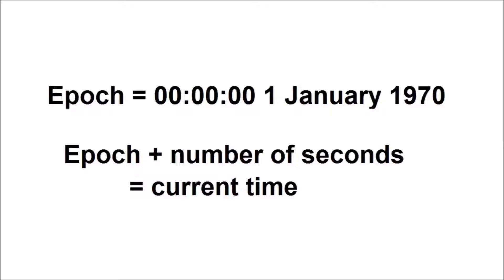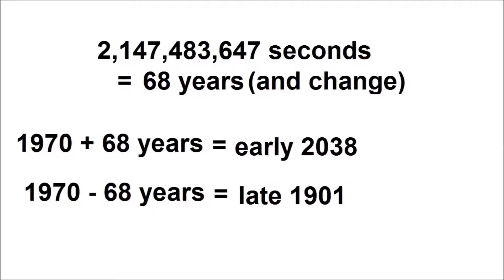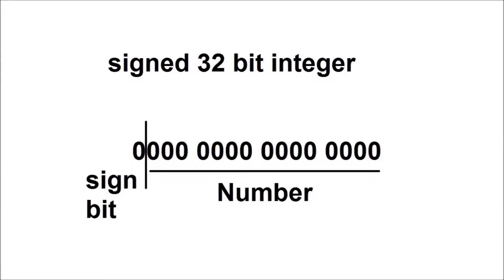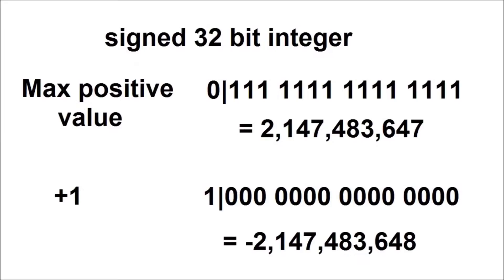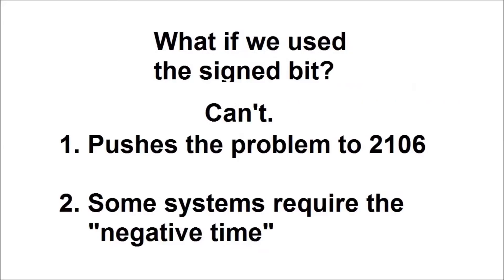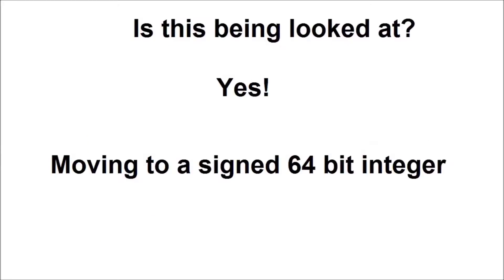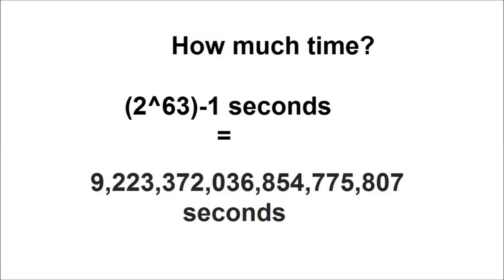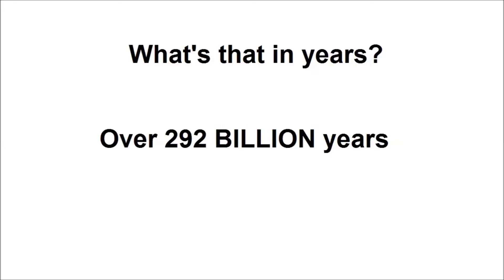What is: The Year 2038 problem (aka Unix Millennium Bug)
Welcome back to the "What is:" series.  Today's video is on the Year 2038 problem, aka the Unix Millenium Bug.  This is a timekeeping problem that is similar to the distinct to the Y2K problem/Millennium Bug.